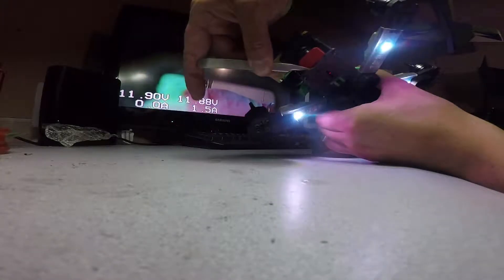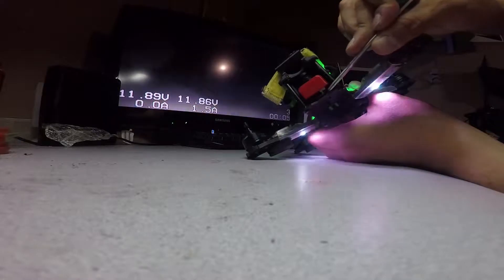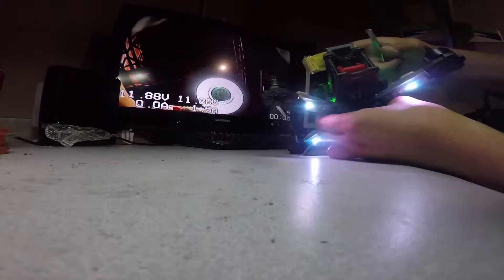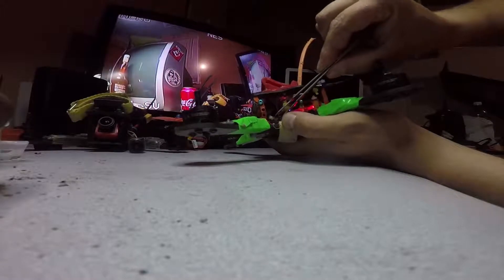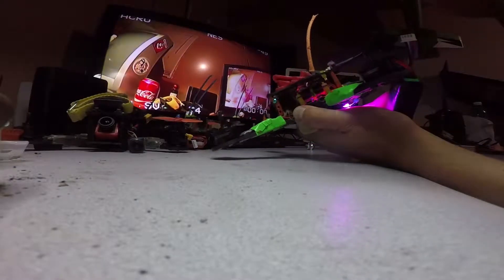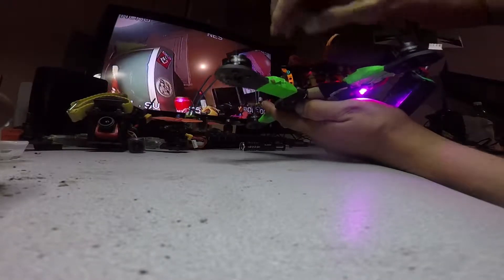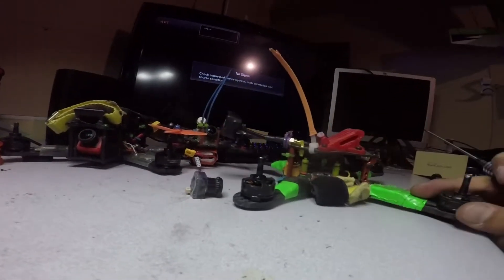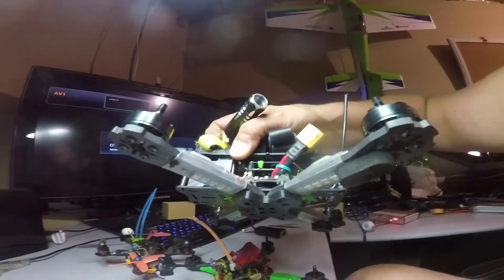RunCam Owl comon issue